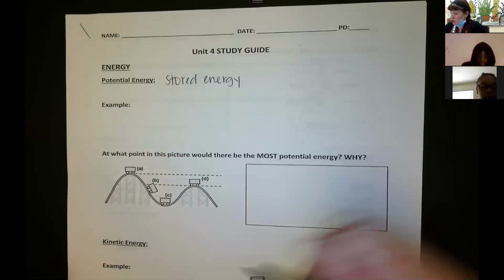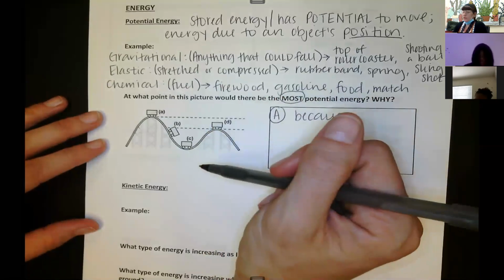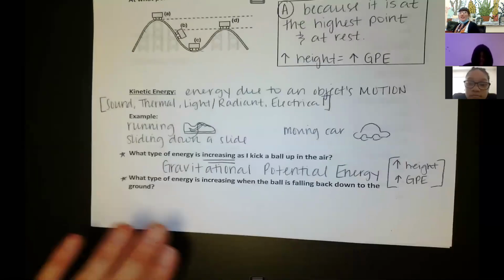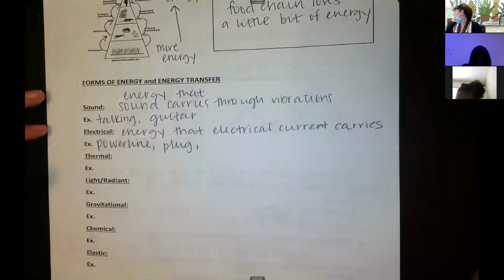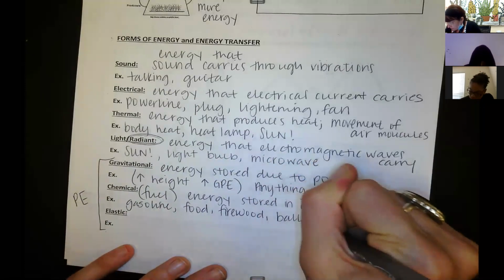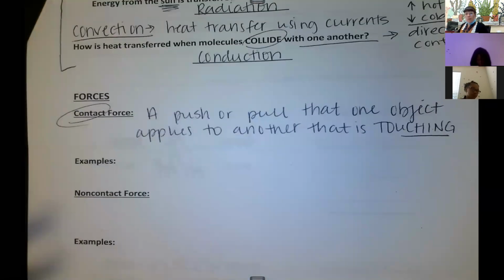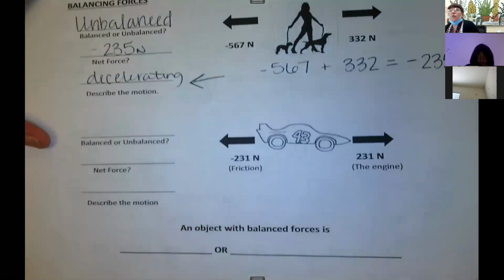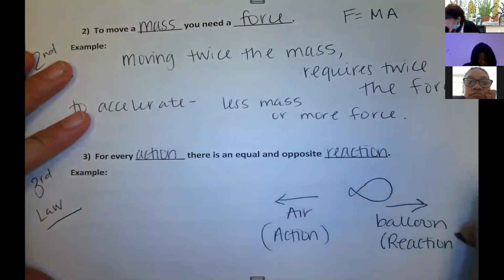Unit 4 Study Guide (3/15-3/16)